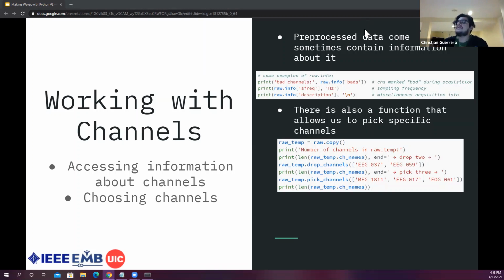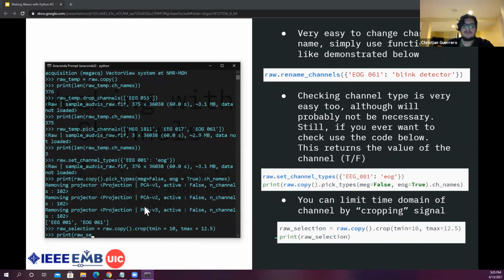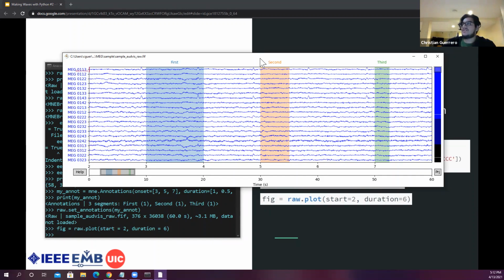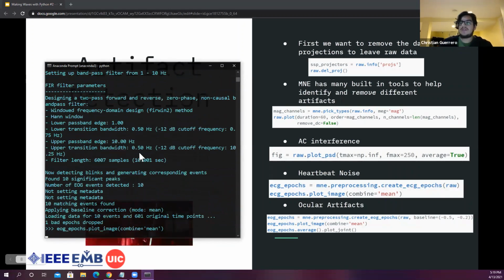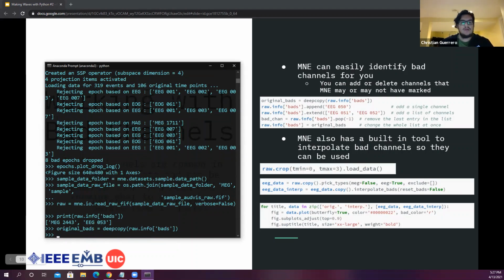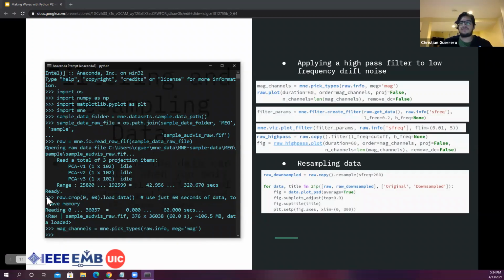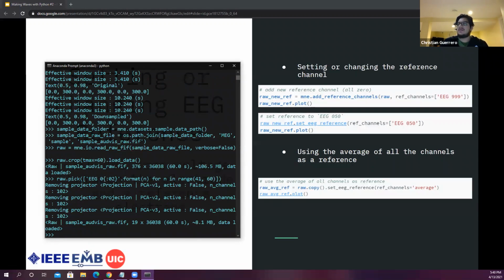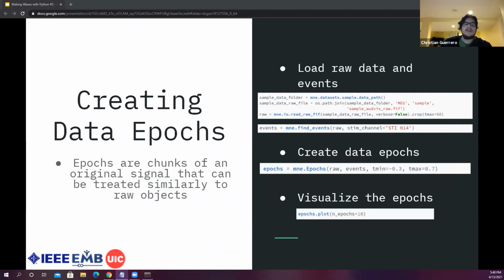UIC EMBS - Making Snake Waves #2